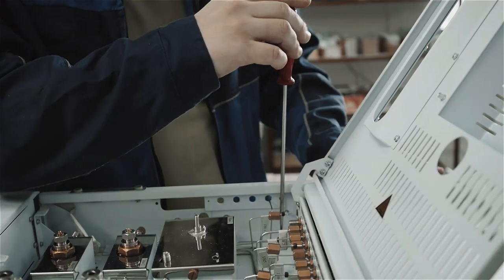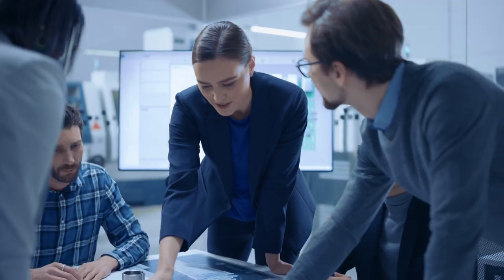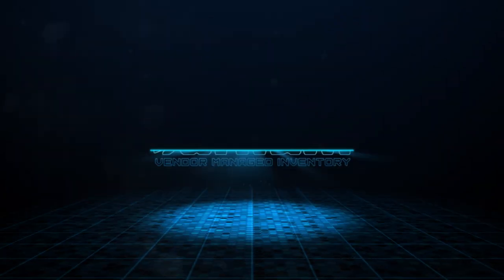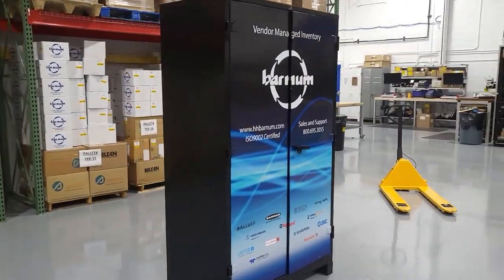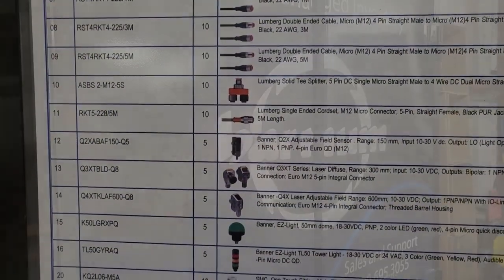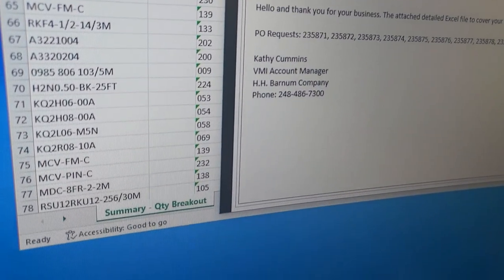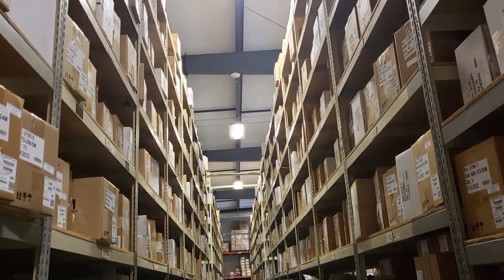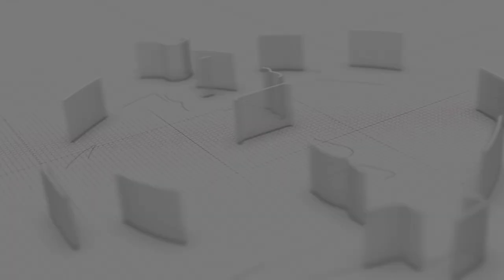HH Barnum Vendor Managed Inventory Program 2023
H.H. Barnum’s Vendor Managed Inventory Program was designed to give you immediate access to OUR inventory on YOUR floor, free of charge.  Our program relies on our experienced staff to provide weekly replenishments, maintain proper inventory levels, all while offering a consolidated monthly invoice that shows overall usage, and job tracking.